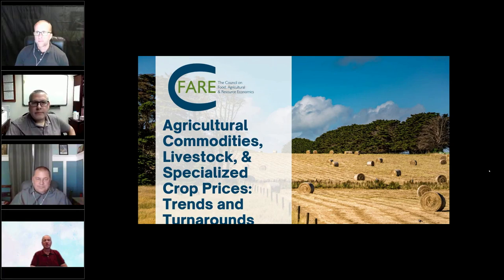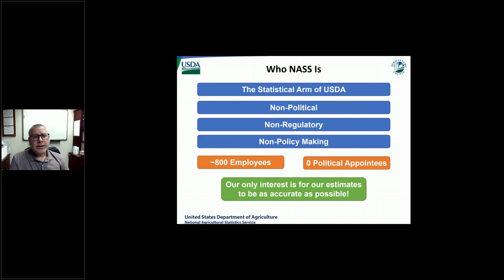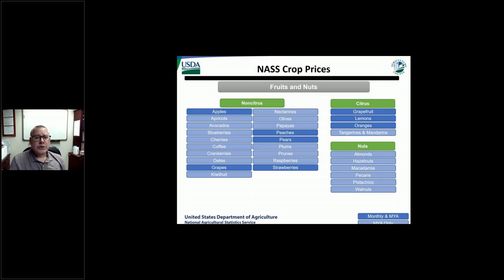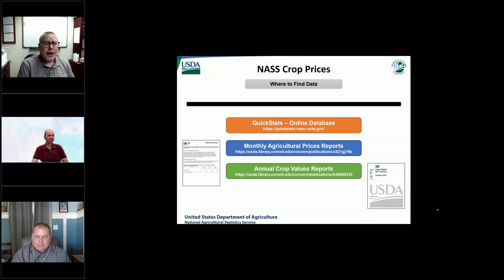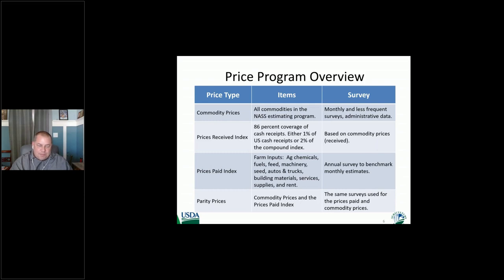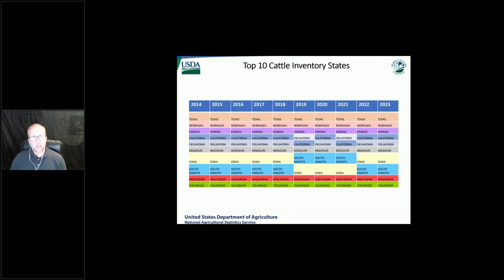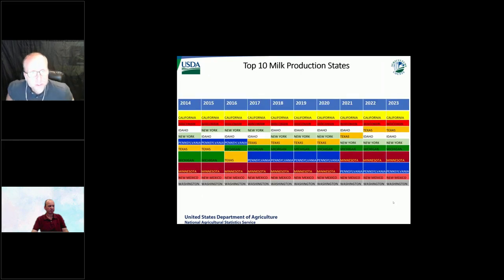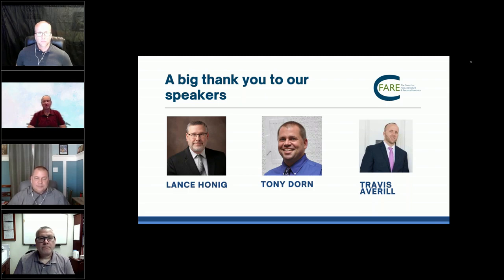Agricultural Commodities, Livestock, & Specialized Crop Prices: Trends and Turnarounds